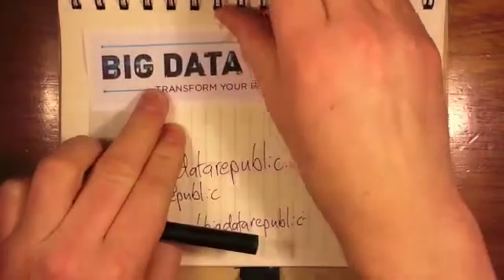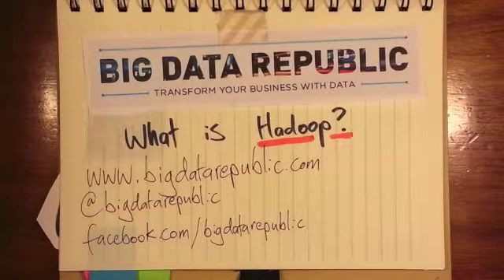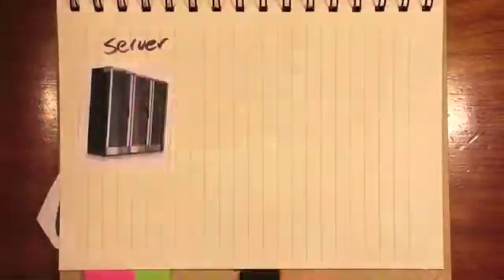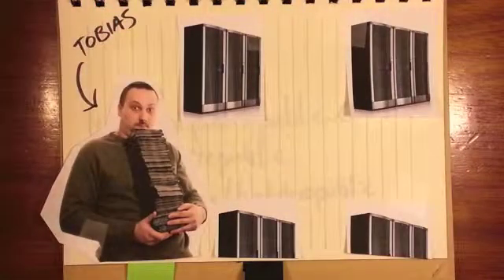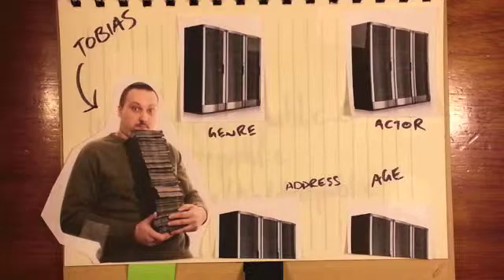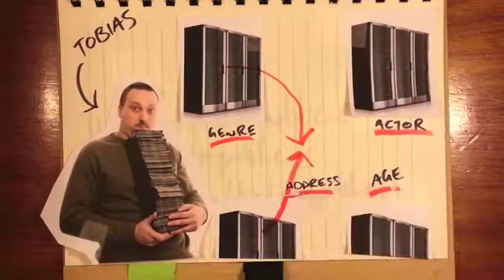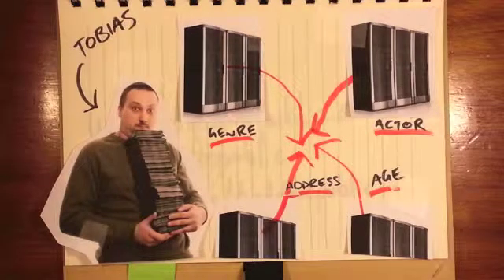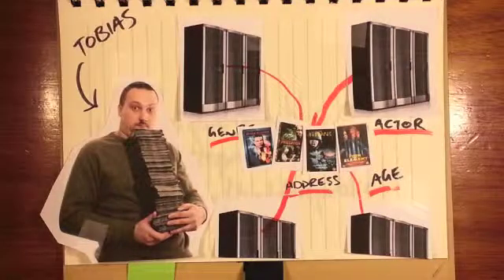What is Hadoop? An example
Big Data Explained: What Is Hadoop?
Hadoop is the open-source software framework that quickly became almost synonymous with big data. But what does it actually do?

Whereas traditional data queries were run on one server, Hadoop enables you to run data queries across a large number of machines. By spreading the computational load across many servers, Hadoop enables you to deal with big data in a timely fashion.

An example:

Tobias runs an online DVD store -- and he wants to increase sales by recommending products to customers as they check out. But he doesn't just want to recommend bestsellers, he wants a smart system that recommends based on the buyer's demographics and taste.

That's where Hadoop helps out. For each customer, Hadoop enables Tobias to spot patterns across all of his customers' data, based on age, sex, genre preference, actor preference, period of production, and many other defining elements. He can access this information quickly, because different elements of the search can be carried out individually and simultaneously, instead of having to take place on a single machine.

Using MapReduce (as discussed in a previous video), these queries are then returned in a way that can guide the customer and increase Tobias's revenue.